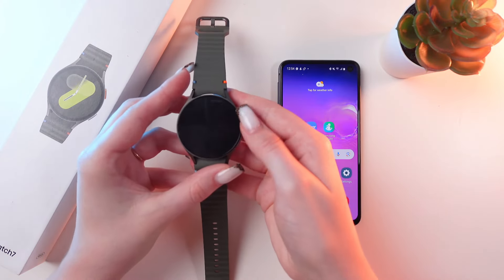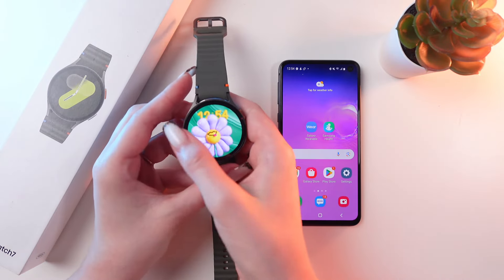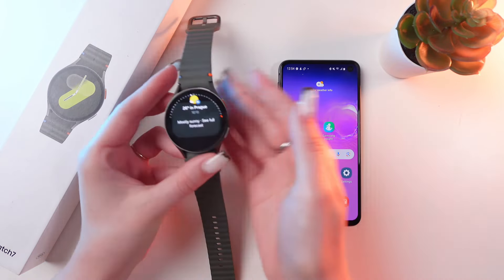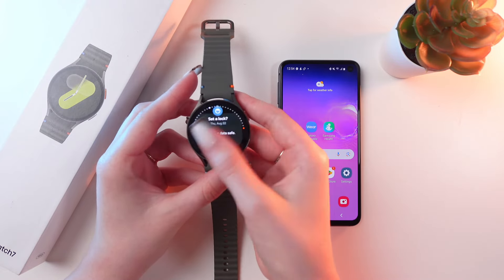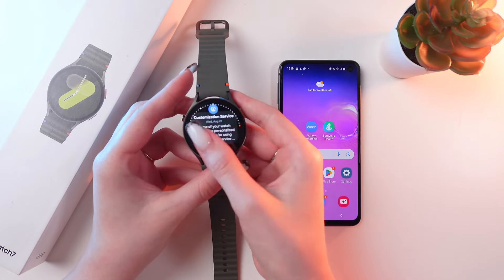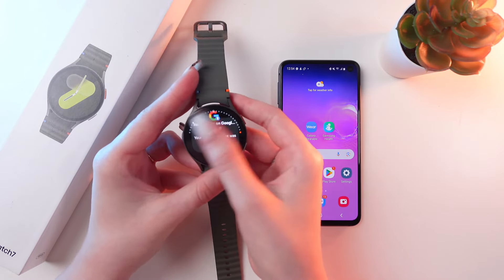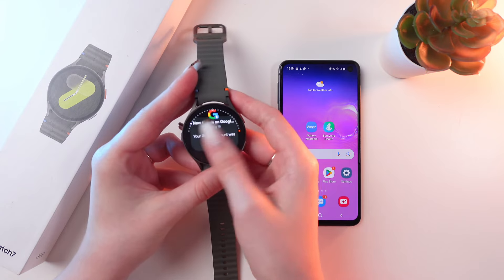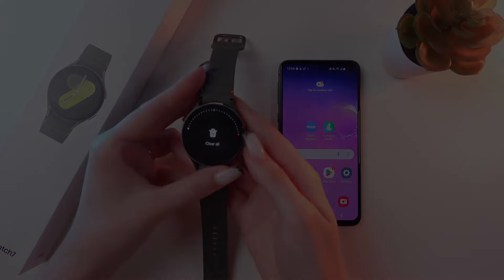How to Enable Notifications for Apps on Samsung Galaxy Watch 7: Step-by-Step Guide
Discover how to effortlessly enable and manage app notifications on your Samsung Galaxy Watch 7 with this easy-to-follow guide. This tutorial will walk you through each step, ensuring you stay updated with real-time alerts for all your favorite apps directly on your smartwatch. Perfect for new users and those looking to optimize their watch experience. Dive into this guide and make the most out of your Samsung Galaxy Watch 7 notifications today!